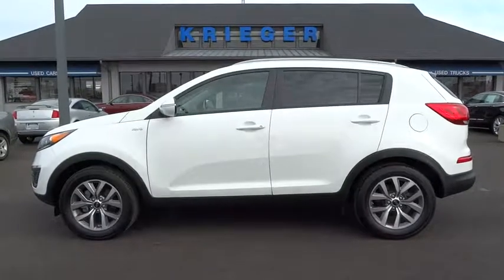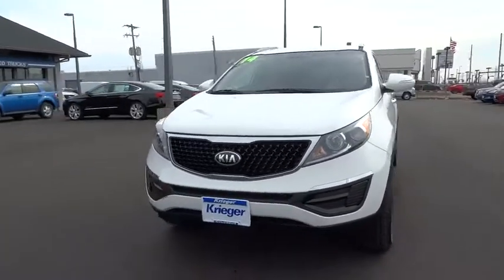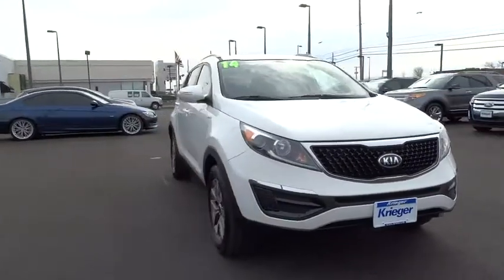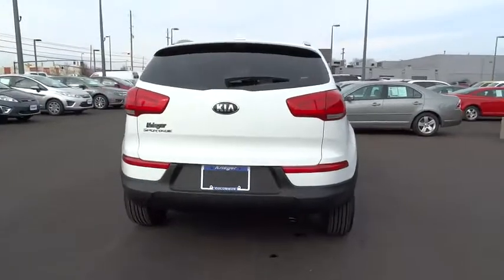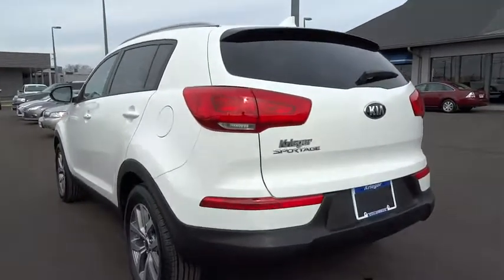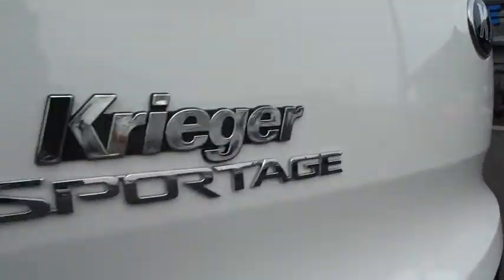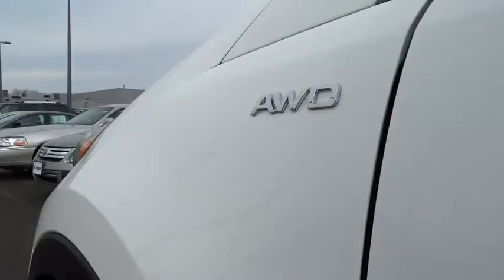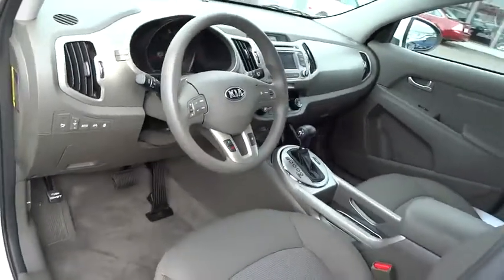2014 Kia Sportage Columbus, Delaware, Westerville, Gahanna, New Albany, OH K41442A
2014 Kia Sportage

Krieger Ford
1800 Morse Road